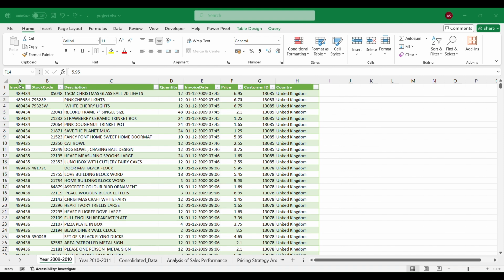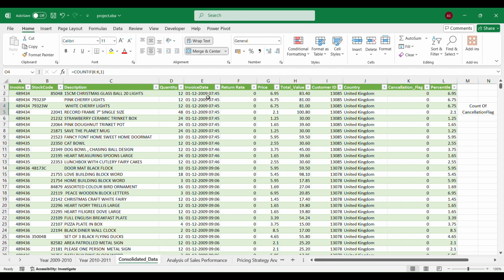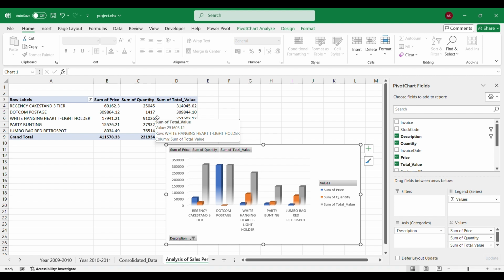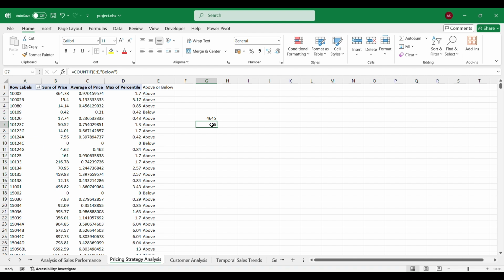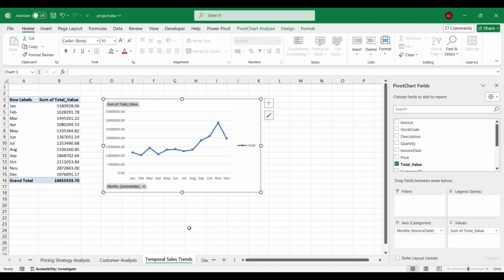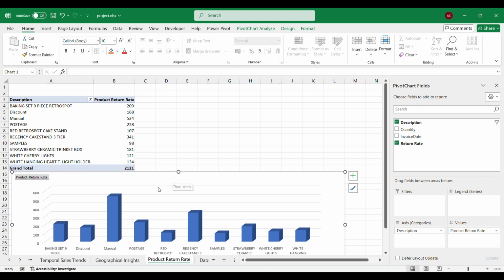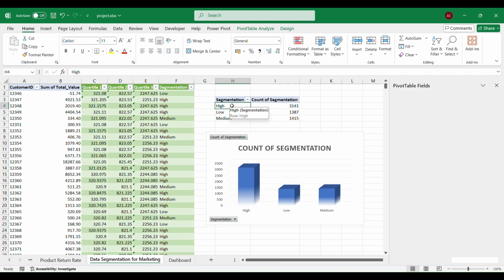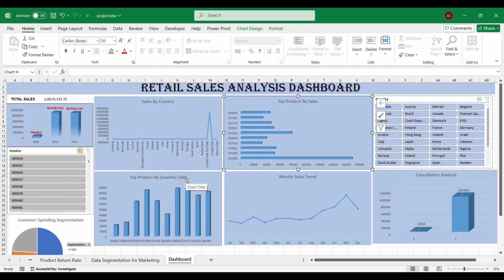Retail Sales Analysis